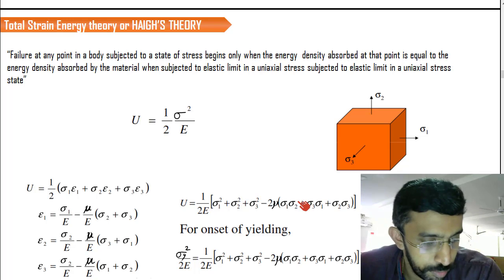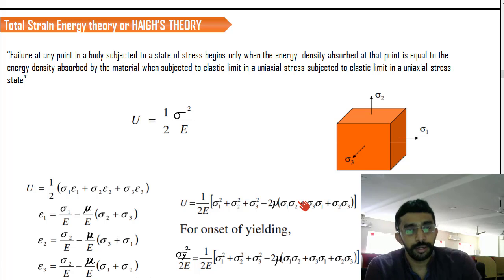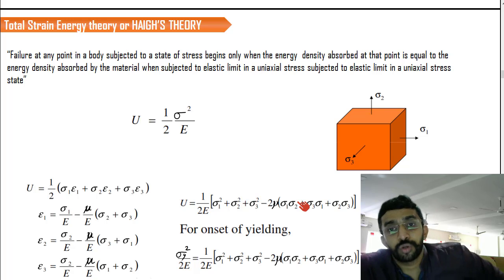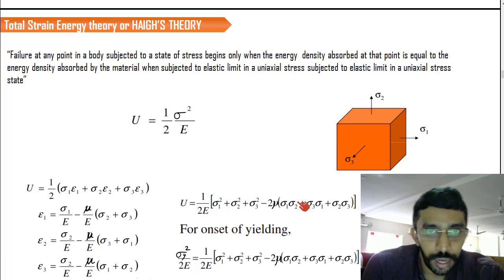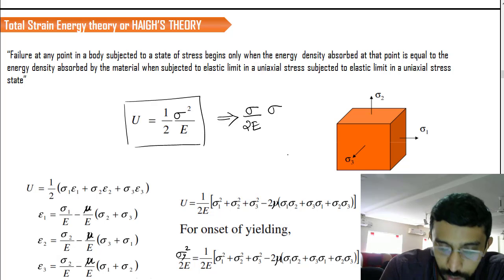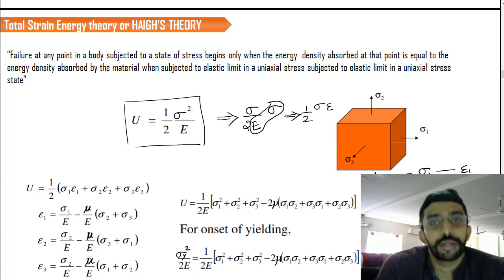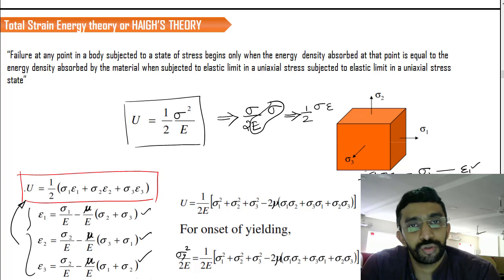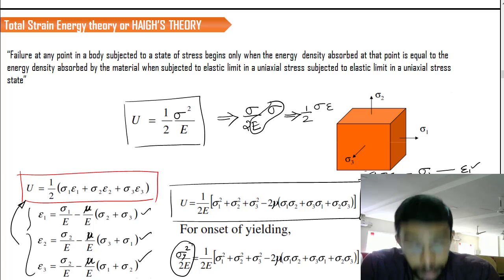Total Strain Energy theory /HAIGH’S THEORY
Total Strain Energy theory or HAIGH’S THEORY